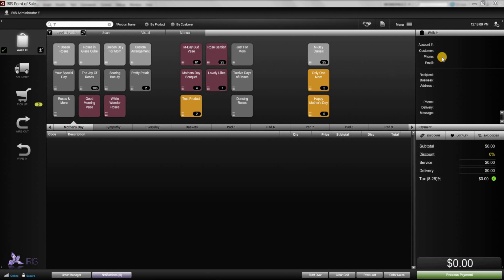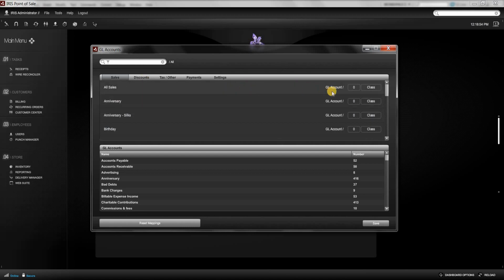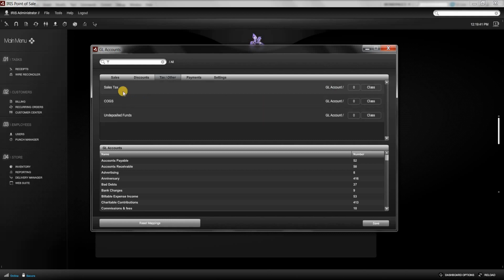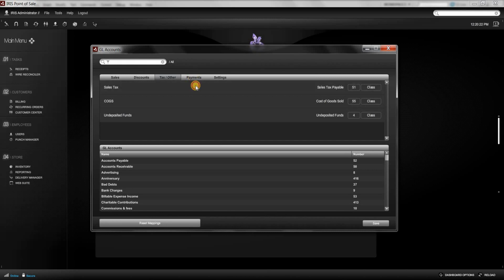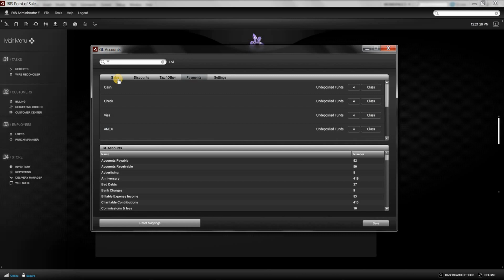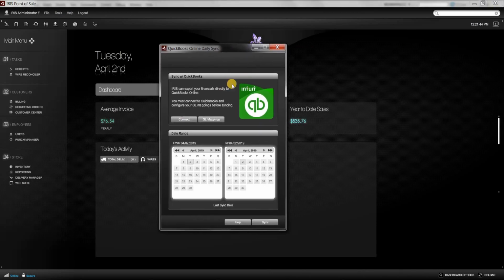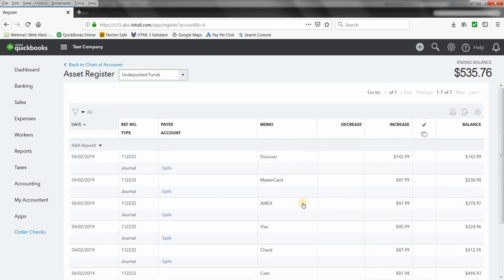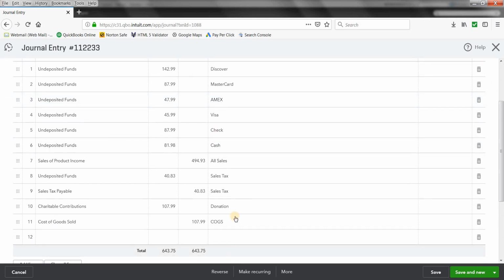How to setup Quickbooks Online in IRIS Software